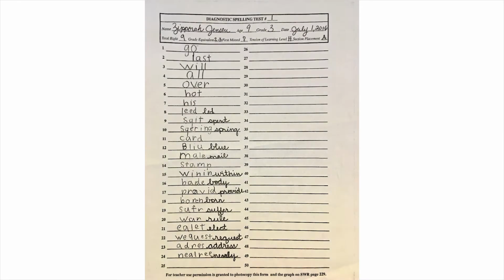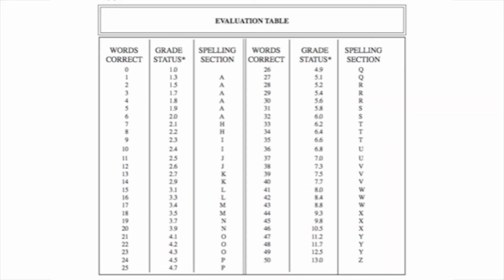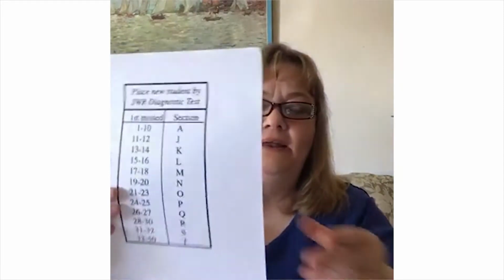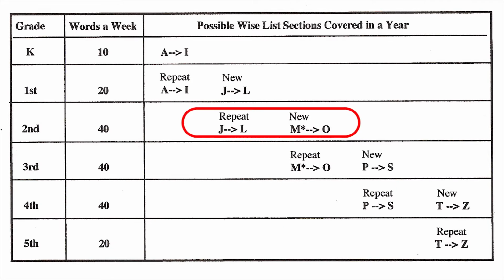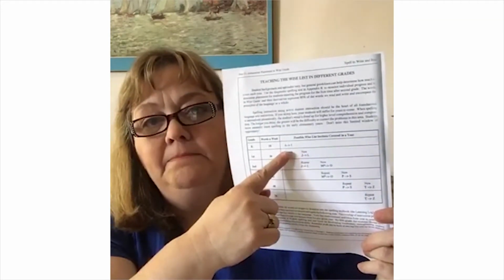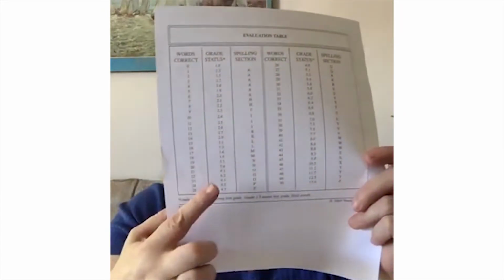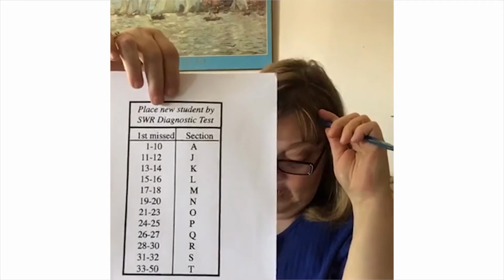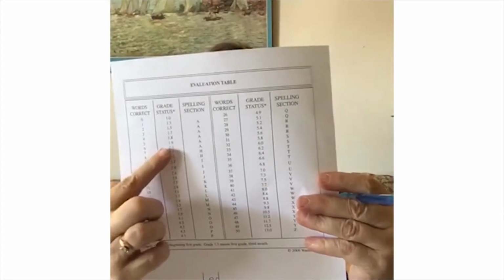Three SWR Diagnostic Test Samples - Part 4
In this excerpt from a Live Broadcast from 7/2016, Former Endorsed SWR Trainer Liz FitzGerald used three different sample tests to demonstrates the process of scoring the test and using it as one of the factors for selecting placement for the students in the Wise Spelling List.